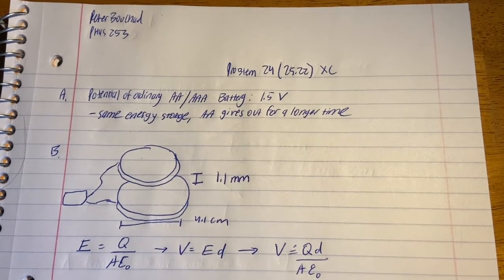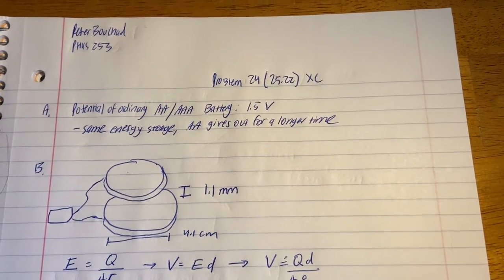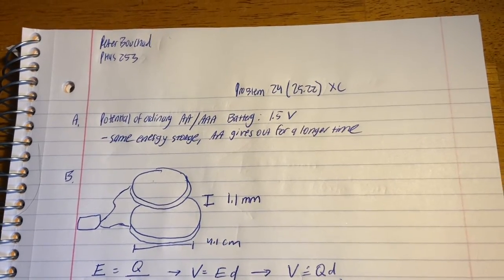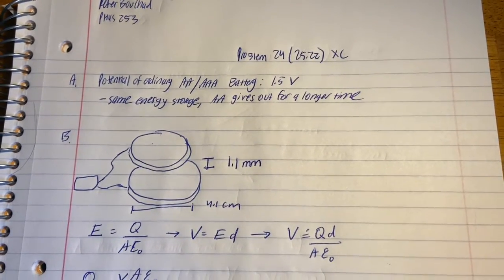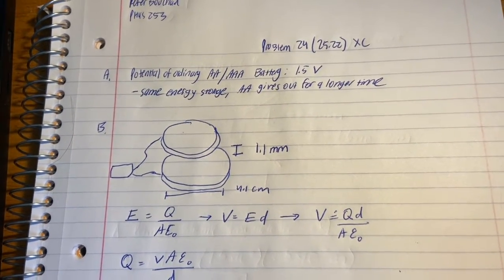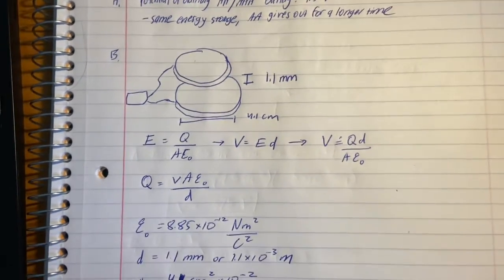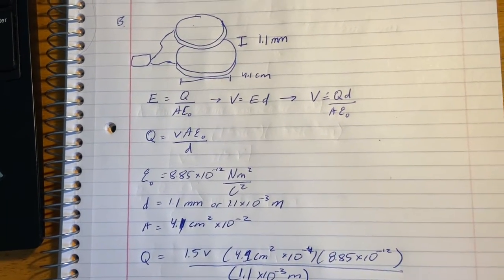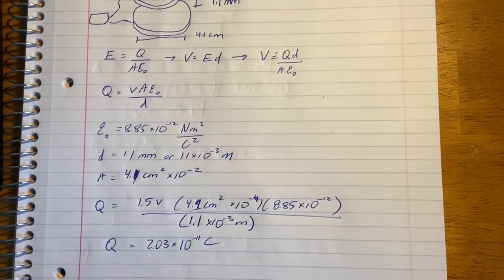Week 4 (25.22) XC